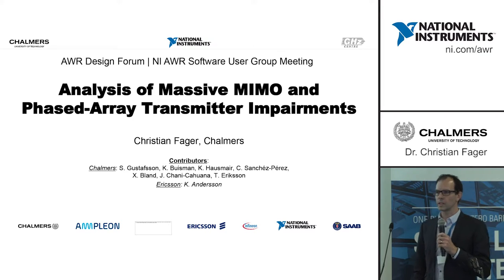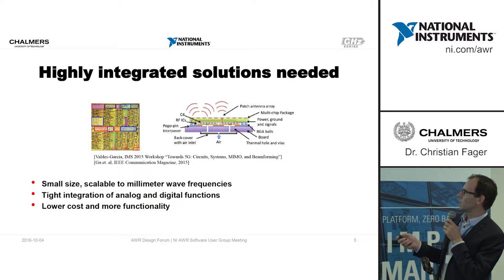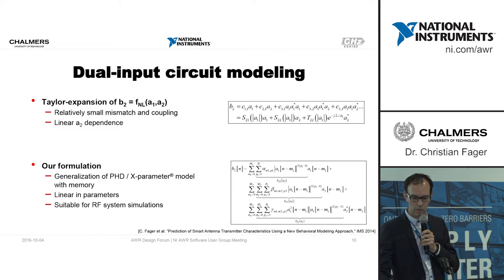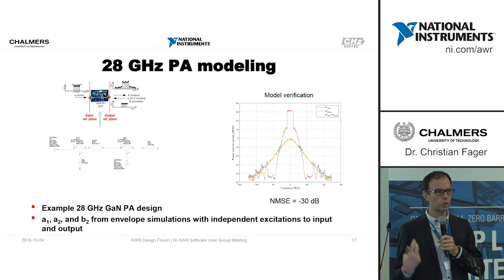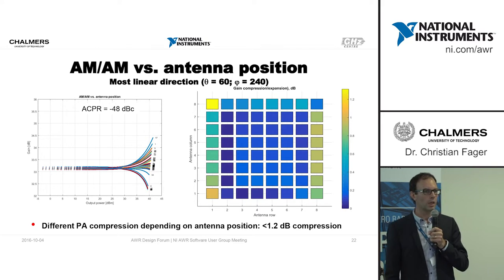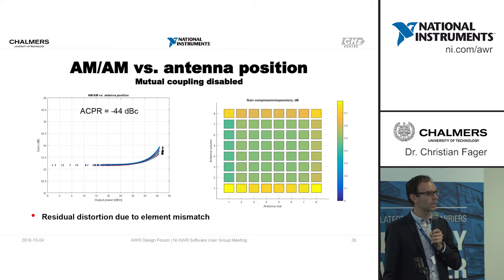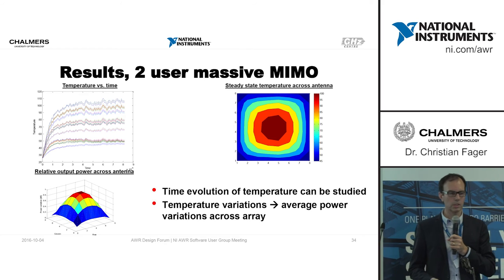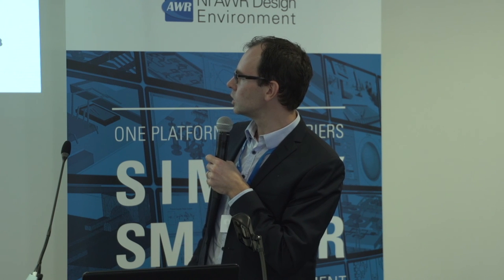E-Learning: Dr. Fager Nonlinear Modeling/Analysis of Massive MIMO/Phased-Array Transmitter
The need for increased capacity and energy efficiency in wireless networks is pushing the development of highly integrated multi-antenna systems at RF and millimeter-wave frequencies. The overall performance of large multi-antenna transmitters, in terms of the field that is finally being radiated, is very complex and strongly affected by both the hardware and signal design.

This presentation describes a new method for comprehensive analysis of hardware impairments in large multi-antenna transmitter systems. The approach incorporates the nonlinear and dynamic characteristics of the individual transmitter circuits, the antenna element and array design, the input signal design, and interactions between these into a unified and computationally efficient analysis environment. The method is experimentally validated by measurements of a small 2-element multiple-in-multiple-out (MIMO) transmitter. Various simulation studies are further provided to demonstrate its use in various massive MIMO and phased array situations with realistic wideband signals.

Presented by: Dr. Christian Fager, Chalmers University